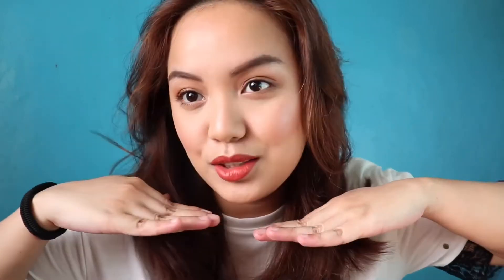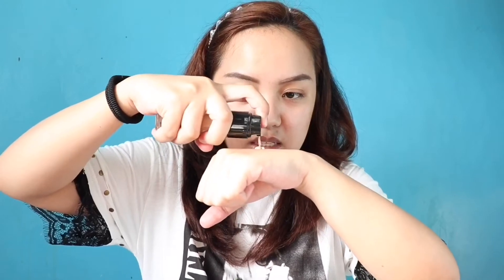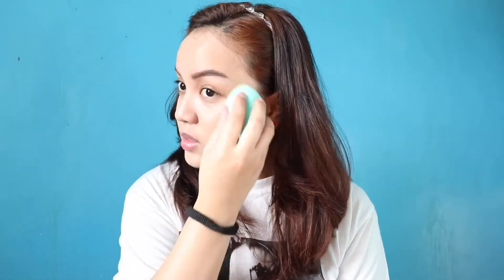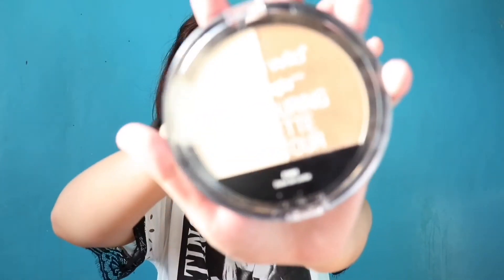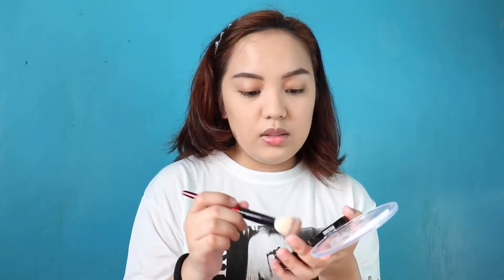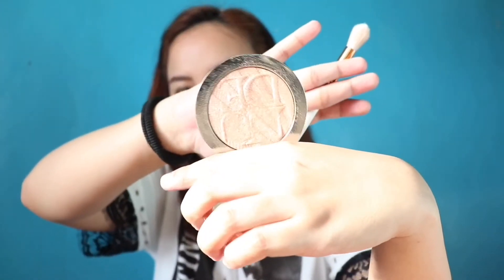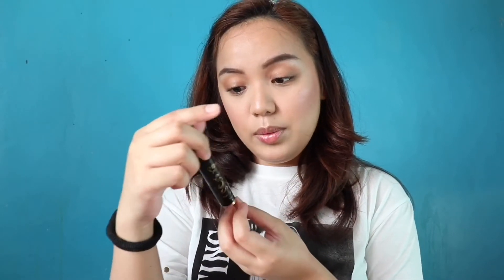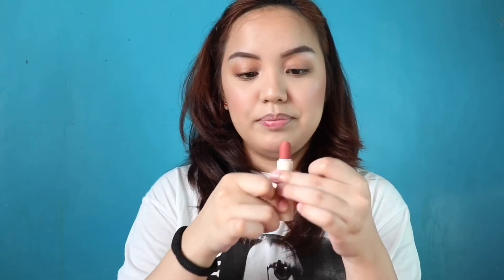Fresh Makeup Routine 2019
Today I’m sharing with you guys my Fresh Makeup Routine! ✨

Products used:

FOUNDATION
🌟L’oreal Infallible Fresh Wear - 140 Golden Beige

CONCEALER
🌟 Maybelline Age Rewind - Medium

LOOSE POWDER
🌟 Muji Loose Powder - Pearl Natural

BROWS
🌟 BLK Cosmetics Brow Sculpting Pencil Duo - Natural Brown

MASCARA
🌟 Kiss Me Heroin Make Volume Control Mascara

BLUSH
🌟 MAC x Patrick Starrr Powder Blush Duo - Take Me Home

HIGHLIGHTER
🌟 Dior DiorSkin Nude Air Luminizer - 002 Holo Gold

LIPS
🌟 Sunnies Face Fluffmatte - Girl Crush

🎧 MUSIC
Anywhere by Ikson

x
Sam